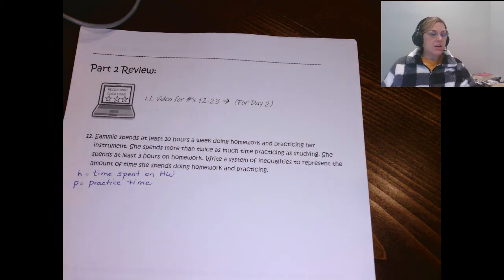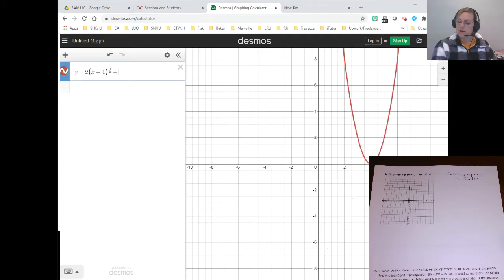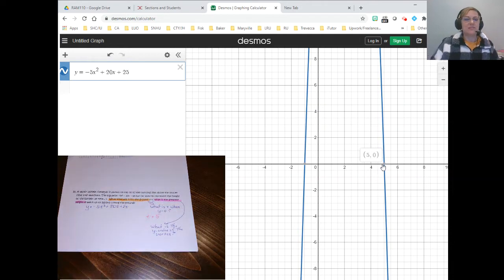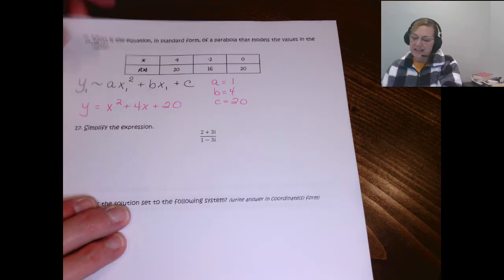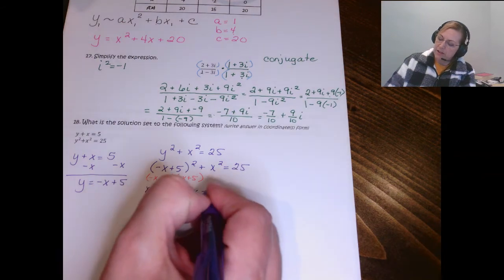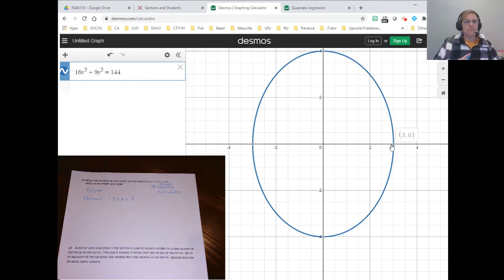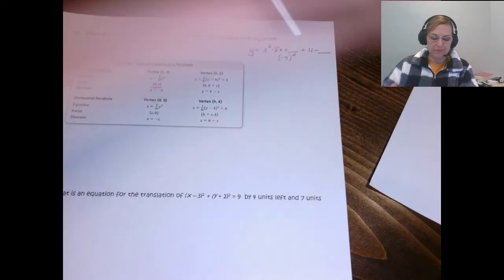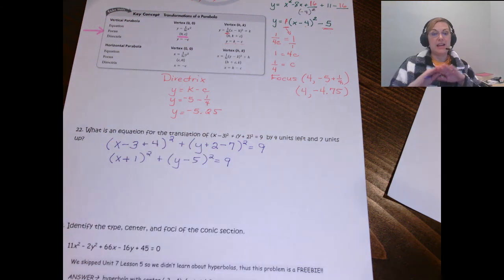Algebra 2A Final Exam Review - Part 2 (#12-23)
In this video, I work problems 12 through 23 from the Algebra 2A Final Exam Review.